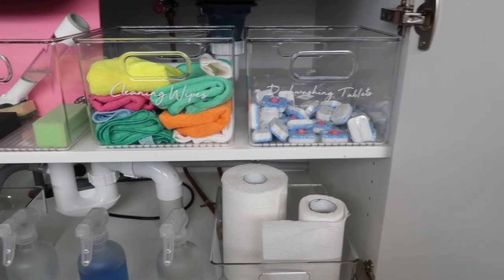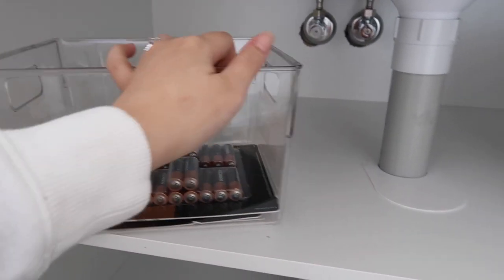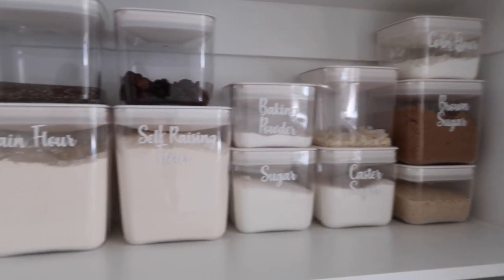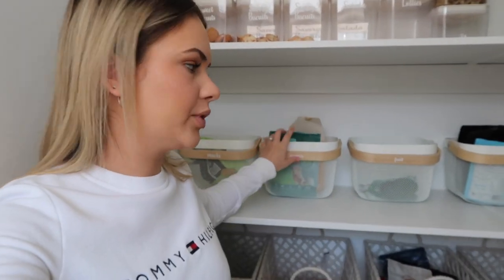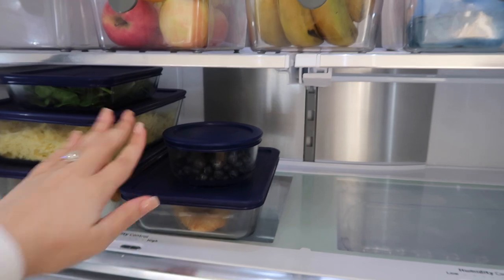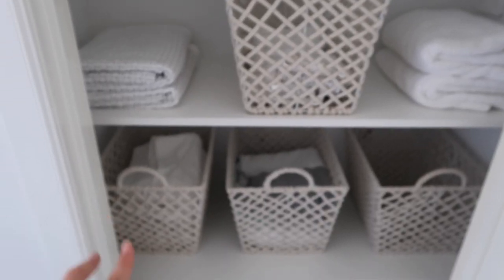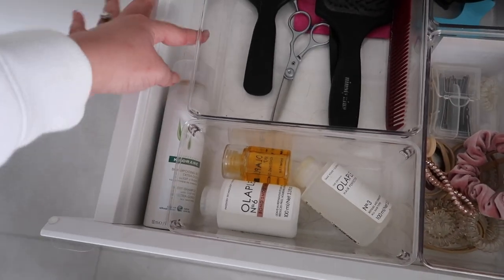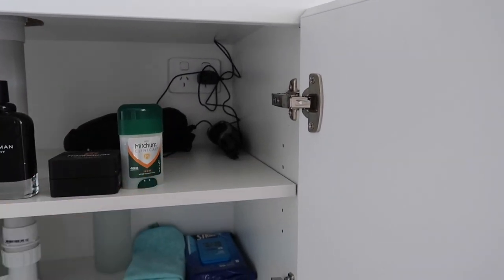HOME ORGANISATION | Tips & tricks, kmart & ikea storage solutions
Hey guys,

xx

Ikea wire mesh baskets

Loving Tan free applicator mitt: "courtneysvigos"